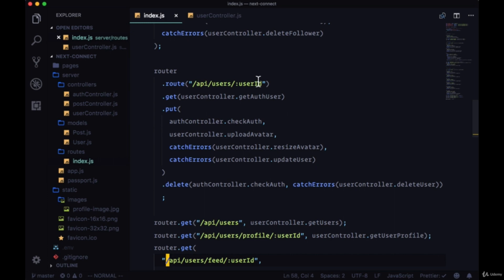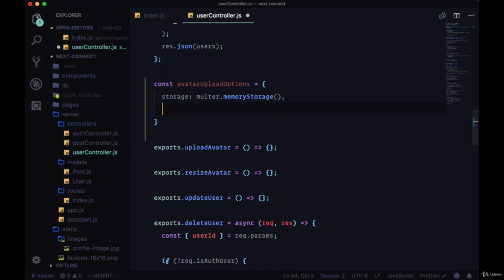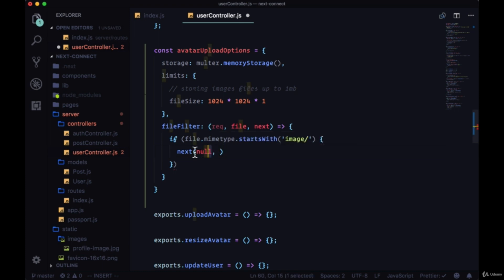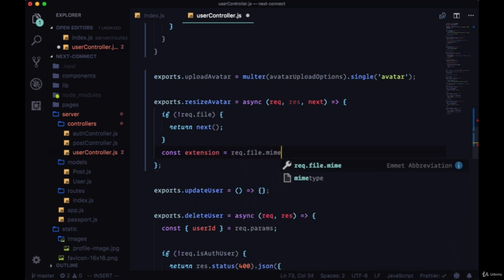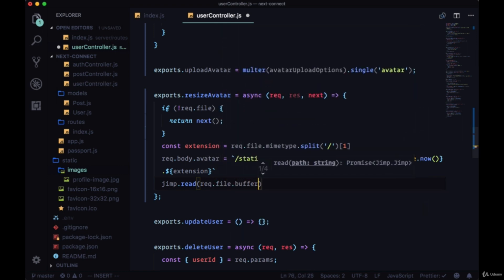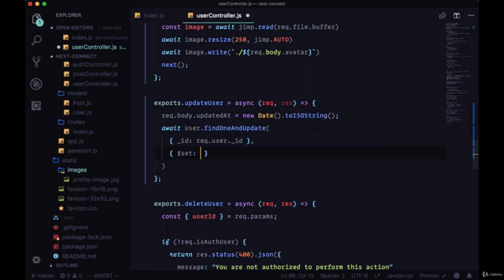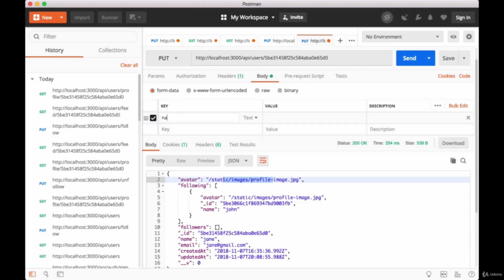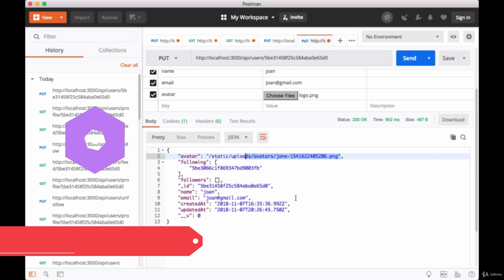Updating Users Uploading and Resizing Avatars in Next.js